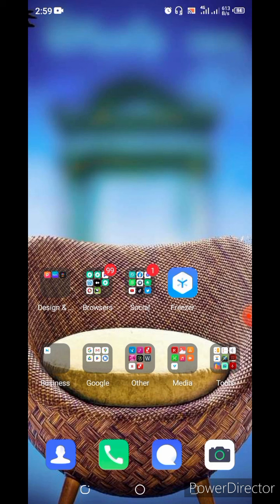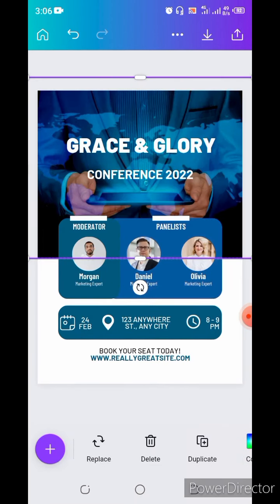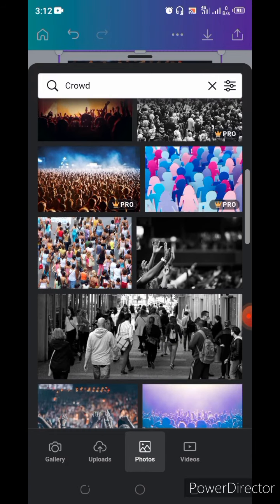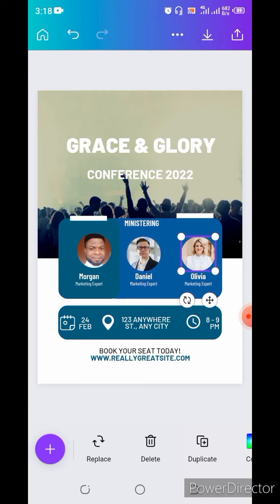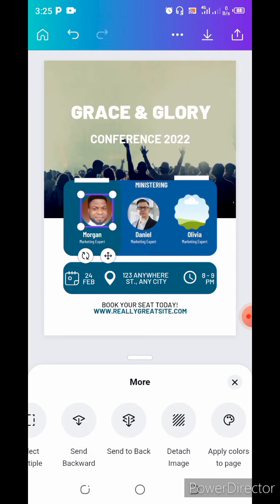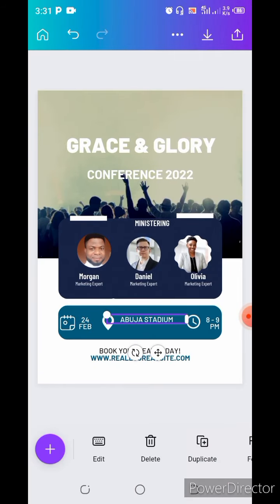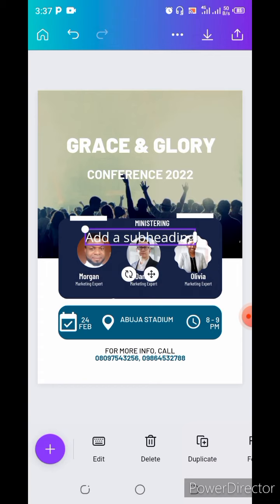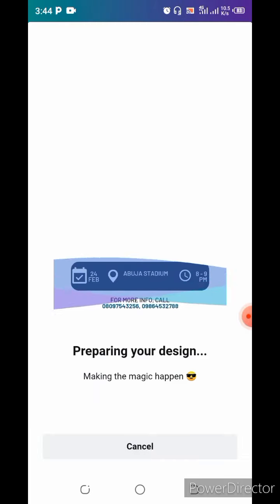How to design a flyer or poster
Smartphone magic design
graphics designing on mobile phones